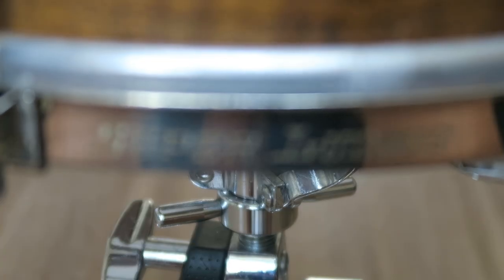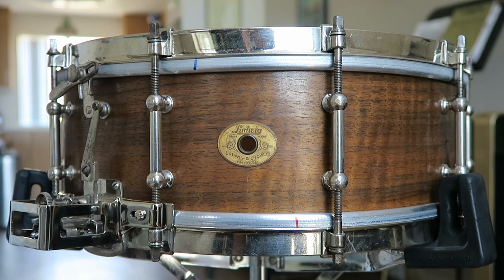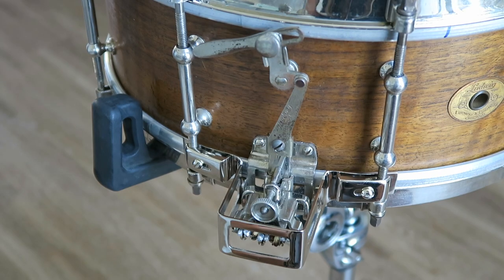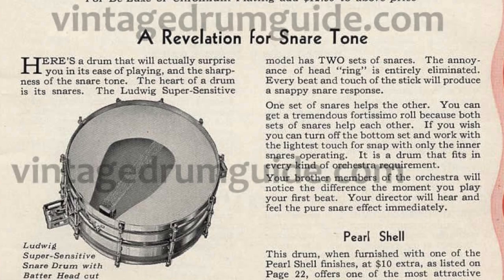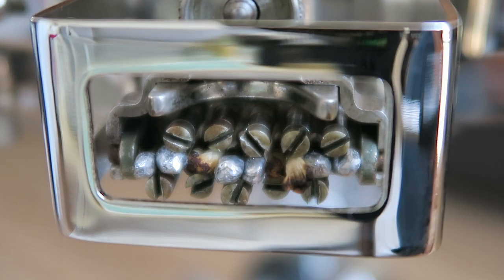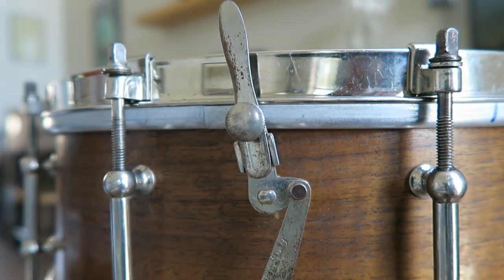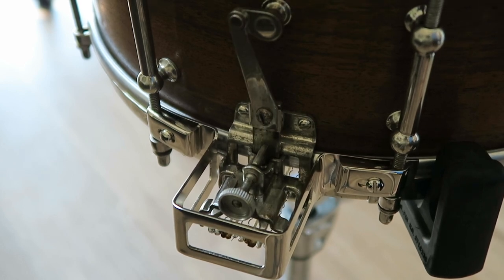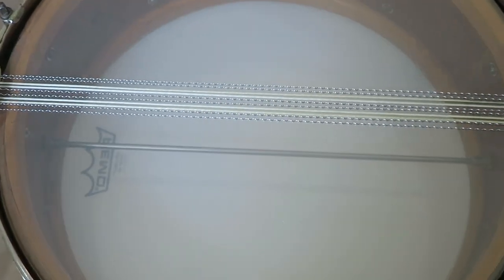1920s Ludwig Super Snare Drum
An quick video about a 1920s Ludwig Super. A little history and explanation of how this rare drum works.

Snare Guards made by Olympicdrums.com